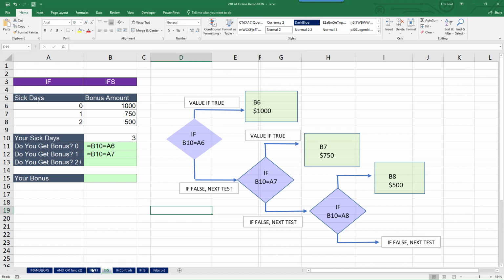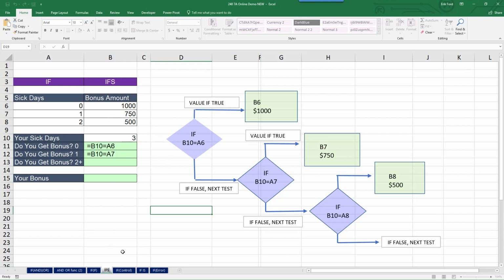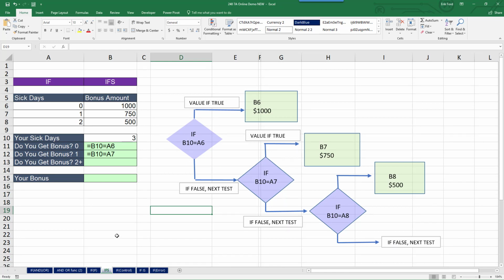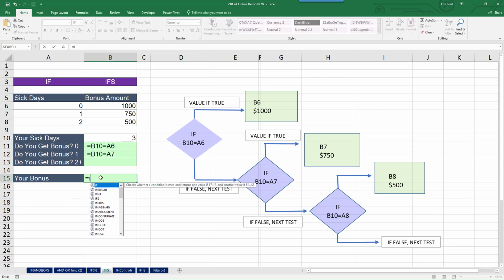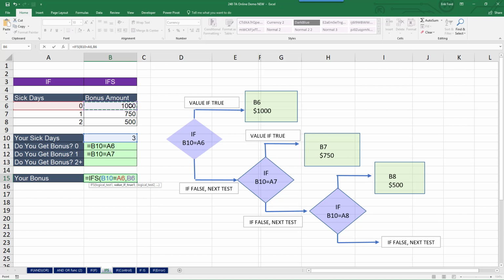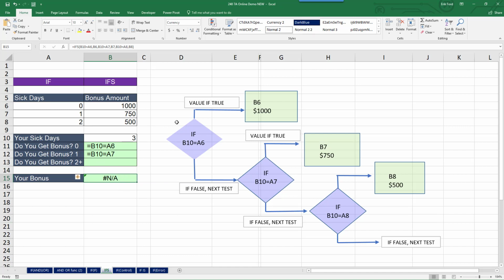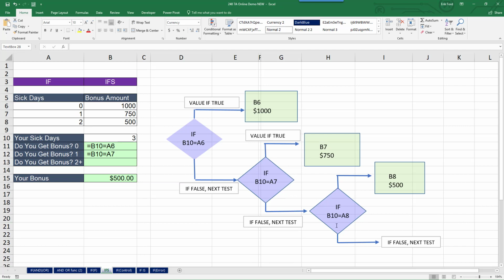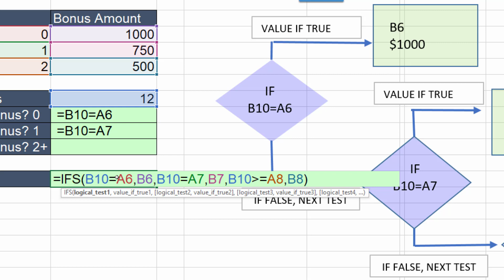Demo 10A Part 4 - IFS